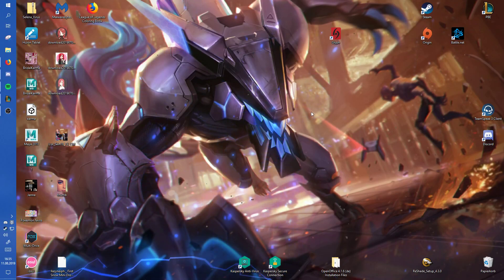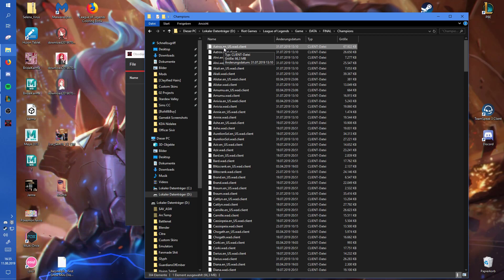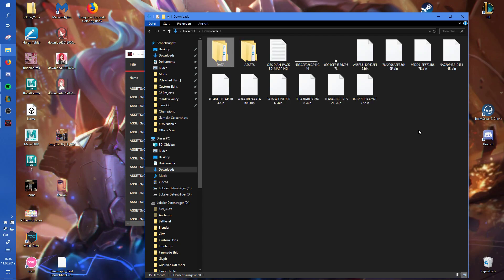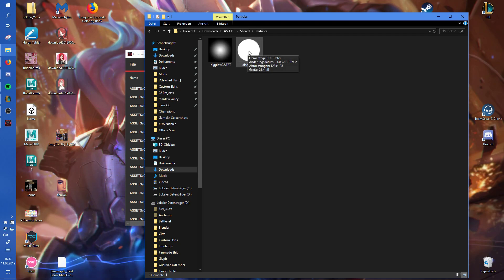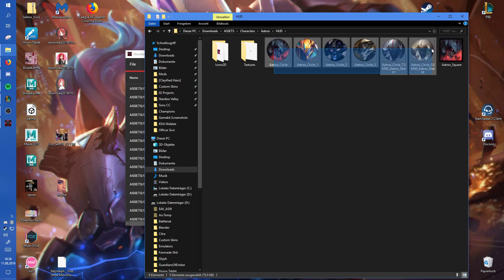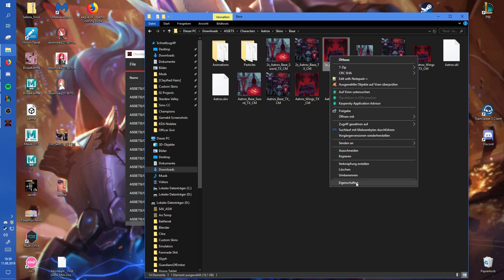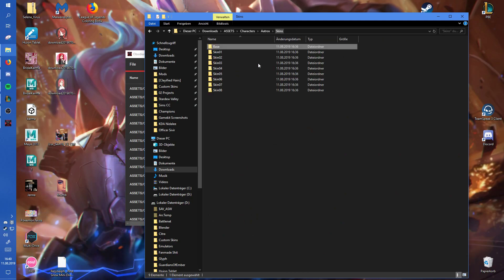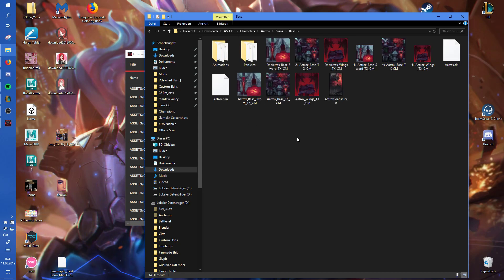Tutorial | Extracting LoL game files with Obsidian